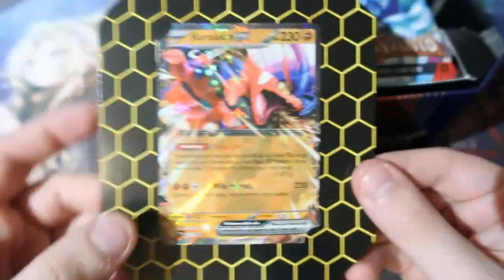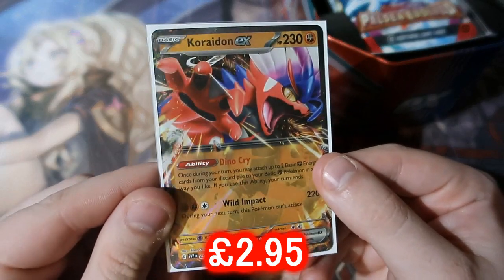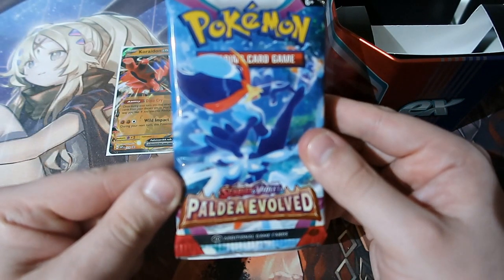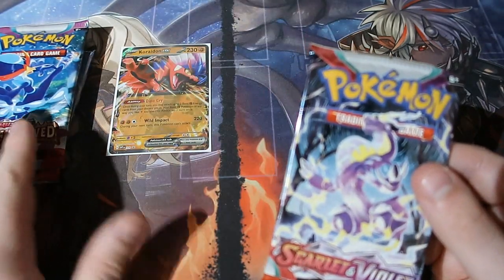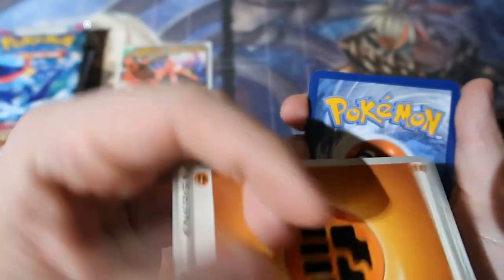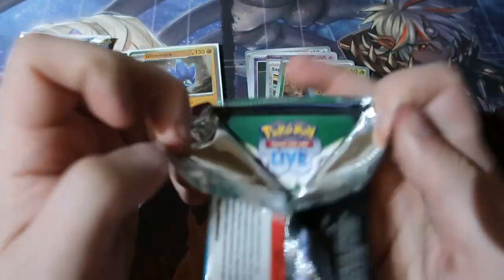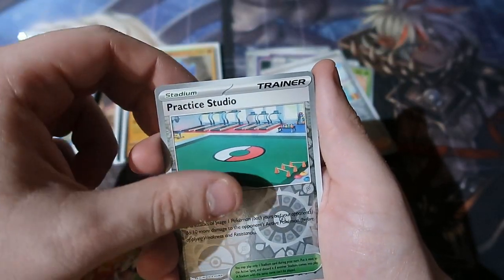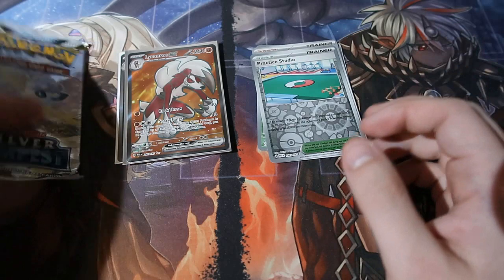Pokémon Pack Opening Karidon EX Tin